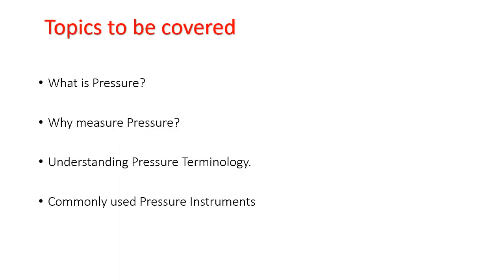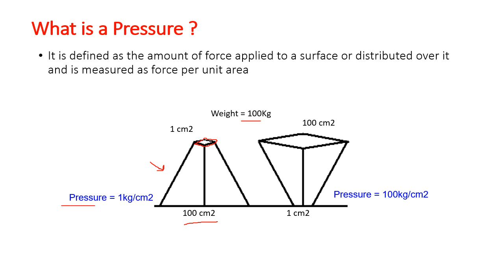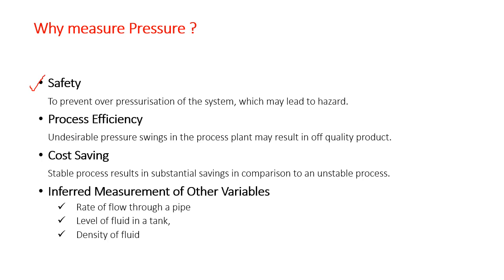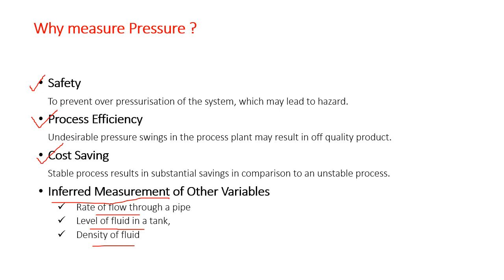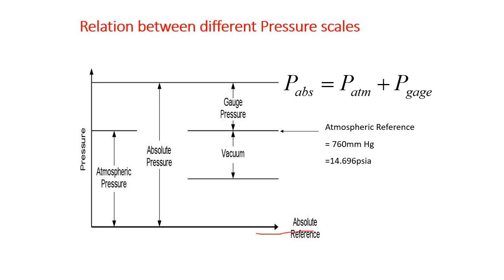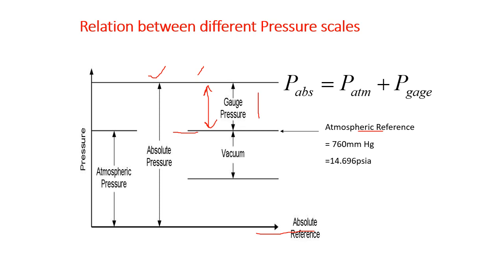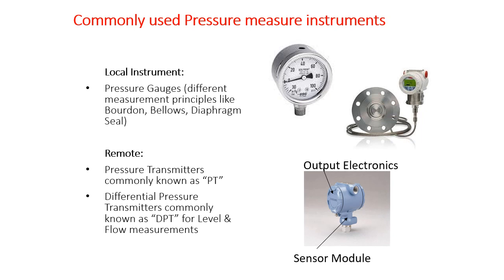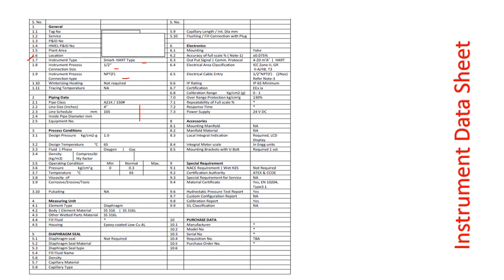How to read datasheet of Pressure Measuring Instruments-Guide to absolute beginners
🌐 Dive into the fascinating world of pressure measuring instruments with our latest video! Whether you're a seasoned engineer, a science enthusiast, or just curious about how pressure is measured in various applications, this video has something for everyone.

🔍 In this comprehensive guide, we'll demystify pressure measurement, exploring the different types of instruments used to gauge pressure in liquids, gases, and even vacuum environments. From the basics of manometers and barometers to cutting-edge electronic pressure sensors, we've got you covered.

🛠️ Learn about traditional devices like mercury barometers and Bourdon tubes, and discover how advancements in technology have led to the development of modern marvels such as piezoelectric sensors, strain gauge transducers, and MEMS-based pressure sensors.

📈 Delve into the principles behind pressure measurement and understand how each instrument functions. We'll discuss the importance of accuracy, precision, and calibration in ensuring reliable pressure readings in diverse industries, from aerospace to healthcare.

👩‍🔬 Join us as we showcase real-world applications of pressure measuring instruments, providing insights into their role in automotive systems, industrial processes, medical devices, and more. Discover the crucial role these instruments play in maintaining safety, efficiency, and performance across various sectors.

🔧 Whether you're a student, a professional engineer, or someone with a curious mind, this video is designed to be informative, engaging, and accessible. Expand your knowledge of pressure measuring instruments and gain a deeper understanding of the tools that keep our world running smoothly.

🎥 Don't miss out on this educational journey! Let's measure up to the challenge together!